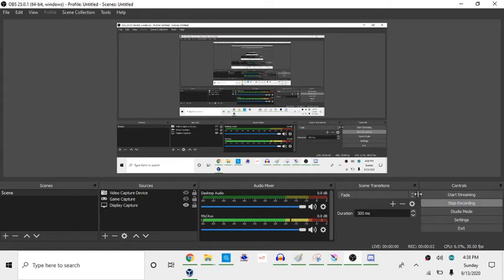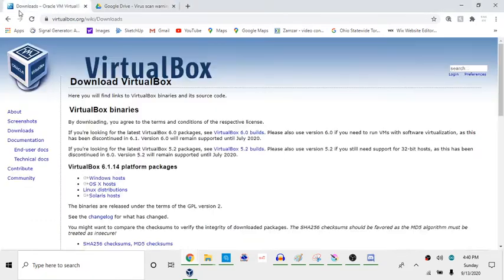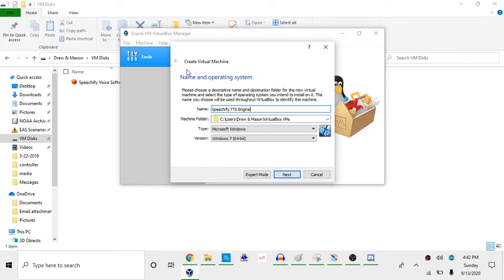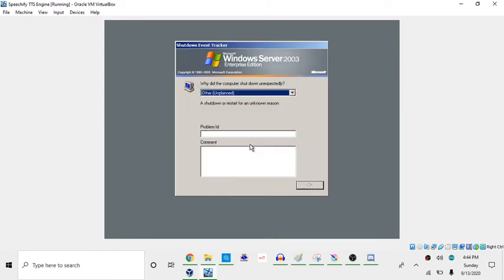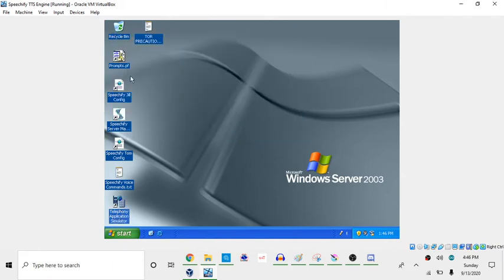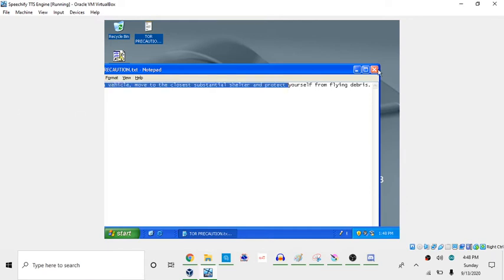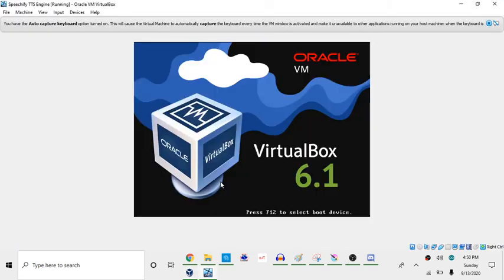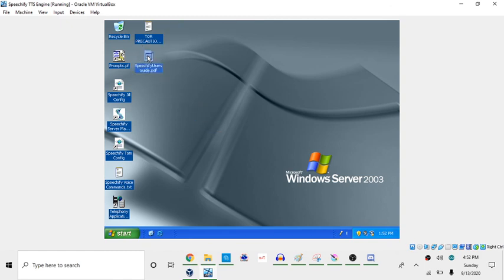How To Install Speechify Tom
The video everyone wants... How to install speechify.